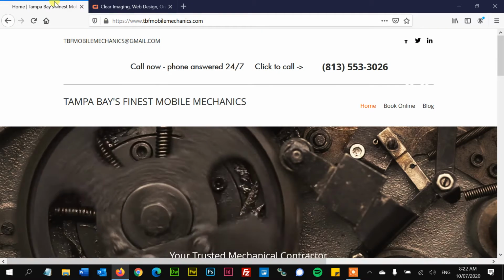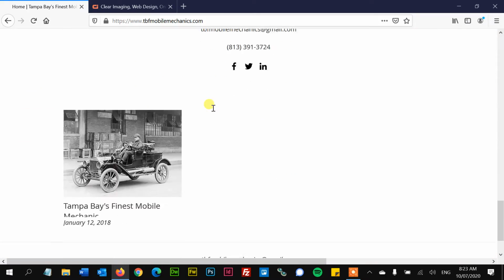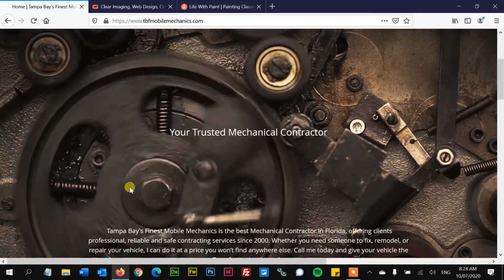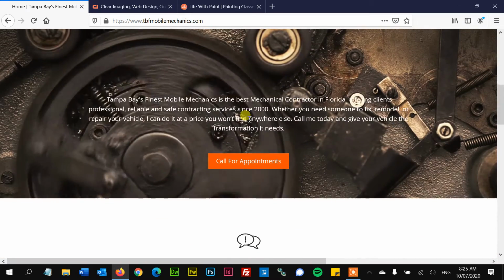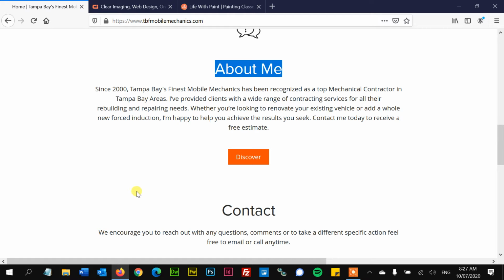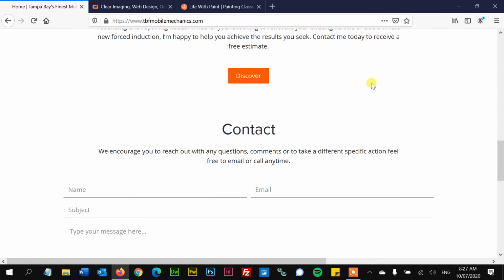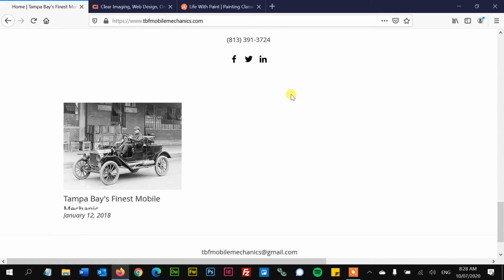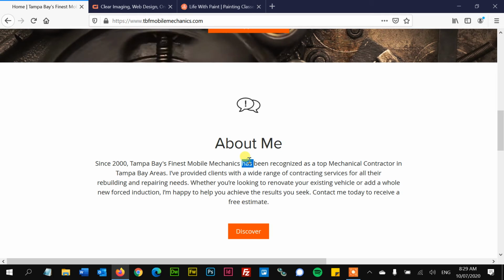Why this WIX website won't convert any visitors into sales... 🤔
You should never fly with WIX. If you do, you'll end up with a website like this one. Which has a terrible design and will not build trust nor interest in your company. Watch so you can learn from their mistakes.